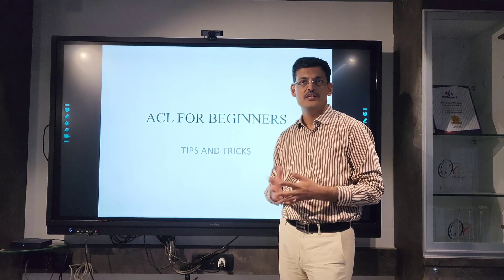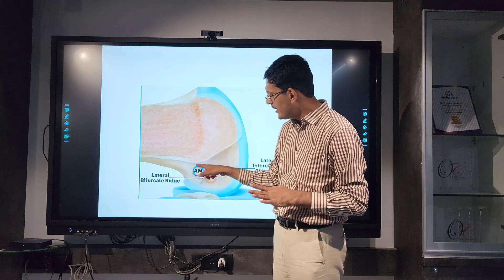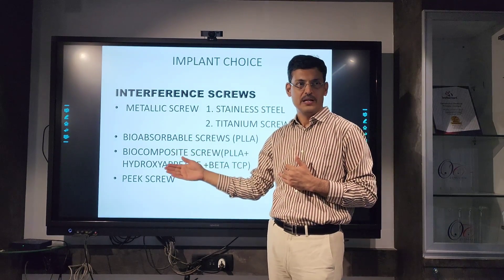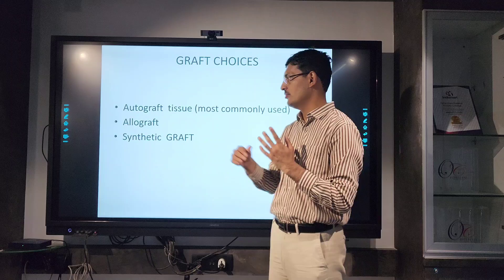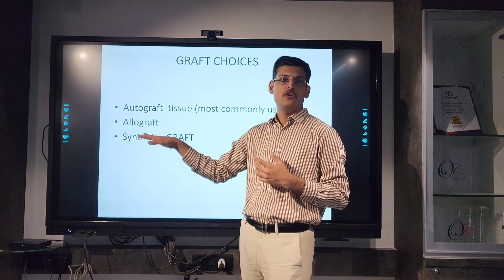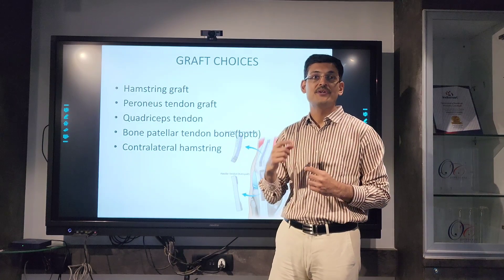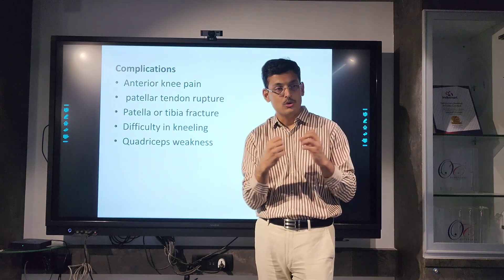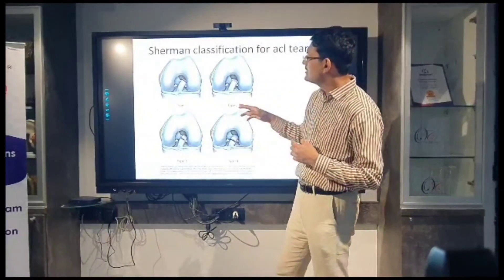ACL for Beginner Orthopedic Surgeon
ACL Injury In hindi
ACL rehab exercises
ACL pHysiotherapy exercises
ACL Tear in Hindi
Partial ACL Tear

कहीं आपको भी घुटने का लिगामेंट ACL इंजरी तो नहीं
Cost of ACL Injury
ACL In Hindi acl surgery in hindi .ligament injury in hindi
Ligament Surgery in Hindi
Acl ligament Surgery in hindi
Acl tear in Hindi acl injury in hindi ,ligament injury treatment,acl reconstruction surgery in hindi,ligament surgery hindi.knee ligament injuries in hindi,acl surgery
acl reconstruction surgery animated
Acl surgery recovery in hindi,knee ligament, acl injury recovery
Acl injury symptoms
Acl ligament in hindi acl ligament injury in hindi, acl ligament surgery, acl operation
Acl reconstruction exercises,acl reconstruction hindi,acl surgery in india
knee ligament injuries hindi
ligament injury me kya khana chahiy
Ligament Operation
ACL Surgery ke baad sex kb krna chahiye
theraband exercises for legs
acl and meniscus surgery india after surgerypains
acl knee ligament fracture in hindi
acl ligament me dhilai ko kese thik kare
acl ligament recovery
acl ligament tear surgery health requirements in hindi
acl ligament tear surgery recovery time in hindi.acl ligaments maine kaha dard karta hai
acl reconstruction surgery 2021.acl surgeon in west bengal
acl surgery hospital, cost of acl tear operations
Everything about ACL ligament : Detailed and best Description In Hindi. With this video we have attempted to give a detailed information about ACL ligament to our viewers. ACL ligament is the most common injured ligament injury of the knee. Dr Prathmesh jain is one of the pioneers of ACL Surgery and ACL reconstruction in India. Dr Prathmesh Jain gives authentic information about ACL ligament in this video.
The video is Made by Dr Prathmesh Jain. Dr Prathmesh Jain is the best doctor for ACL Surgery in India. The Surgery is Performed in Advance Knee and Shoulder Hospital In Ahmedabad. Dr Prathmesh Jain has very good results in ACL surgery.
Dr Prathmesh Jain uses a special Flexible reamer technique for ACL Surgery which is used by very few surgeons. People Come to him for ACL surgery not only from India but also from Abroad.
The video also covers Internal Brace Technique.
ACL लिगमेंट घुटने की बहुत ही महत्वपूर्ण संरचना है जो घुटने  को स्थिरता प्रदान करती है।  ACL लिगमनेट के टूट जाने (घुटने की नस  या लिगामेंट का टूटना )से घुटना अस्थिर हो जाता है और दर्द रहता है।  ACL लिगामेंट के विषय में सारी जानकारी देने के उद्देश्य से हमने ये वीडियो बनाया है।  इस वीडियो में ACL की संरचना, इंजरी डॉयग्नोसिस इलाज और उपचार के विषय में जानकारी दी गयी है।
ACL लिगामेंट घुटने के चार प्रमुख लिगामेंट्स में से एक है परन्तु बाकी लिगामेंट्स की तुलना में ACl की इंजरी ज्यादा देखने में आती है।  इसके कई कारण है।
ACL सर्जरी करने की आधुनिकतम तकनीक फ्लेक्सिबल रीमर तकनीक
 है फ्लेक्सिबल रीमर के माध्यम से सर्जरी की एक्यूरेसी बढ़ जाती है.
ACL tear in kabaddi players , what is acl tear in hindi, how to treat acl tear in hindi,
ACL tear treatment without surgery, Medicines for ACL tear , Exercises for ACL tear .
સર્જરી કરવાની મહિતી
એસીએલ સર્જરીની તકનીક
ગુજરાતીમાં પહેલી વાર
શ્રેષ્ઠ એસીએલ સર્જરી તકનીક
अस्थिबंधन शस्त्रक्रिया
एसीएल माहिती
Advance Knee and Shoulder Hospital is a state of Art Hospital providing highly advanced knee and shoulder surgery and care facility. Services of Dr Prathmesh Jain is available who is one of the pioneers in the field of knee and shoulder surgery.Advance knee and shoulder hospital is a superspeciality hospital constructed with an aim to provide state of the art facility to the patients with knee and shoulder problems.
Dr Prathmesh Jain is one the best Arthroscopic Surgeons in Gujrat. He is best ACL surgeon in Ahmedabad.Edited by YouCut